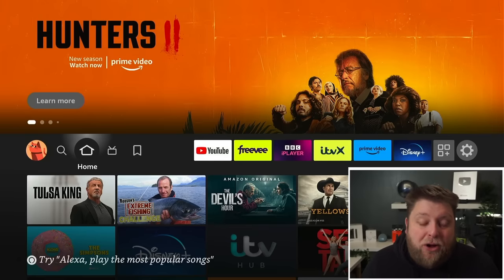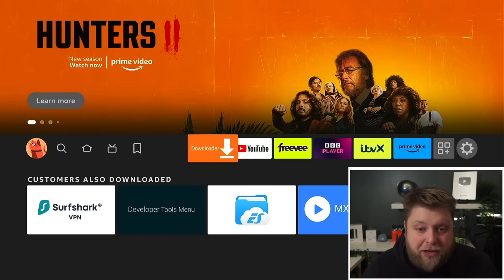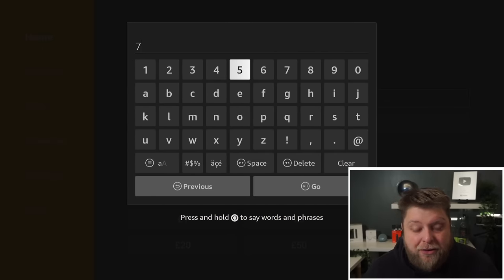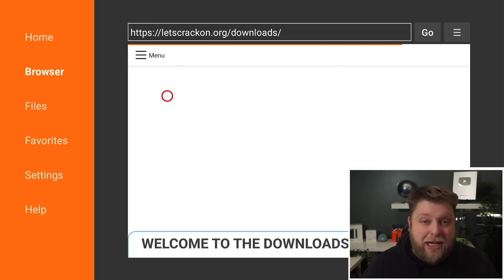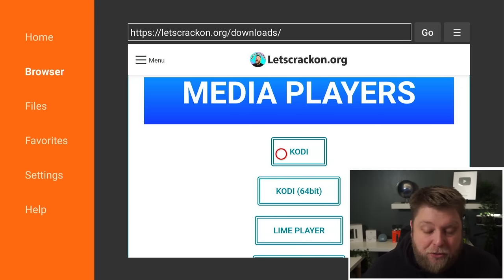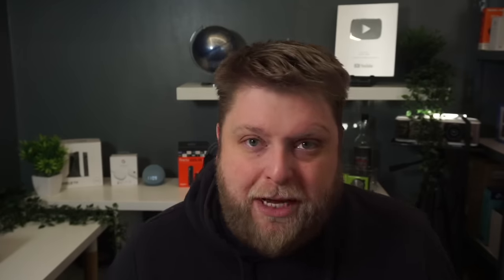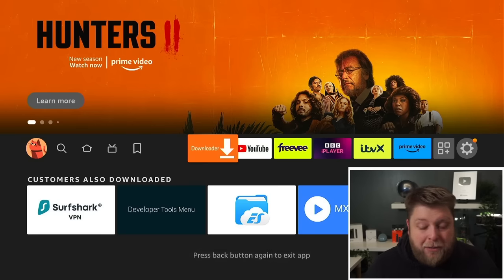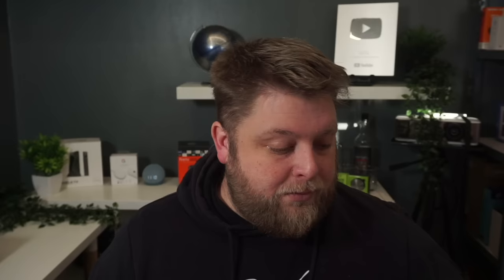NEW KODI 20.0 FULL RELEASE - Easy Install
Kodi has been around a very long time and is still going strong. You can now install Kodi 20 Nexus on any device.